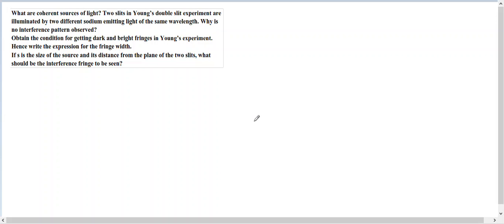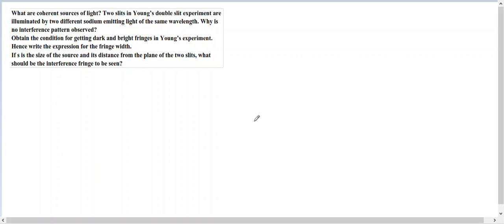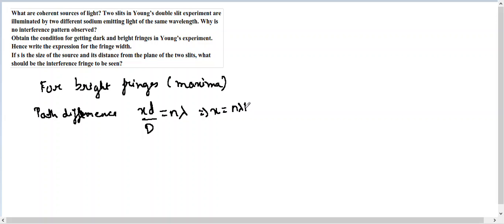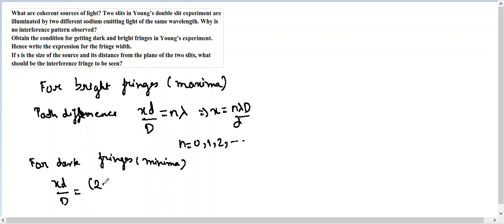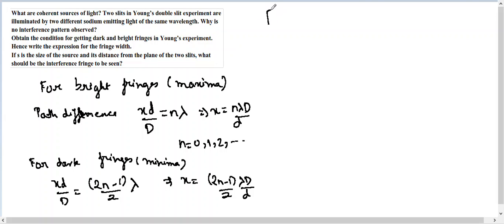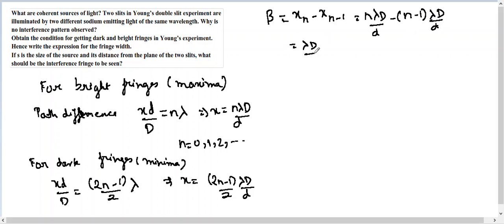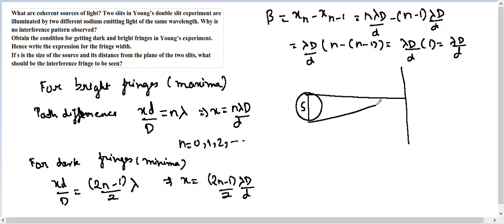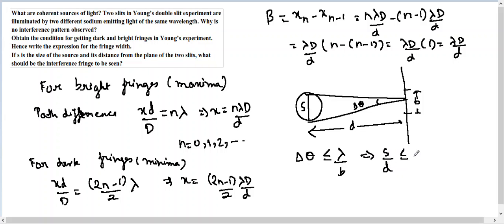CBSE - 2008 Class 12 Physics- Question 29 Solution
Watch the video to know how to solve CBSE Class 12, Physics Question 29 of 2008. Watch it till the end to know how to solve this problem step by step it’s very easy. Our Physics teacher has nicely explained every step of solving this interesting question. If you have any other requirement regarding getting a home tutor, don’t waste further time, click here to post